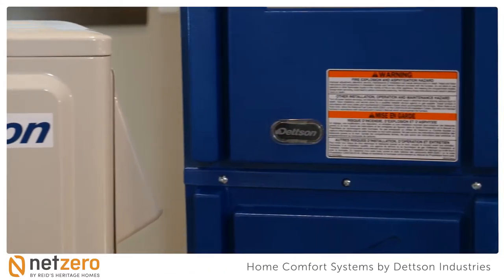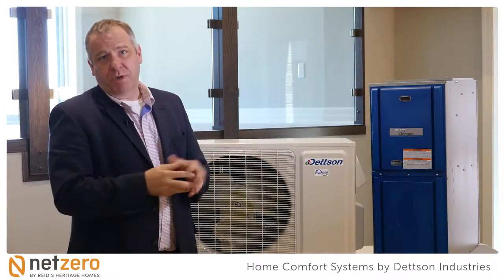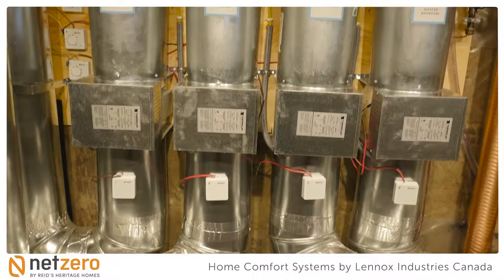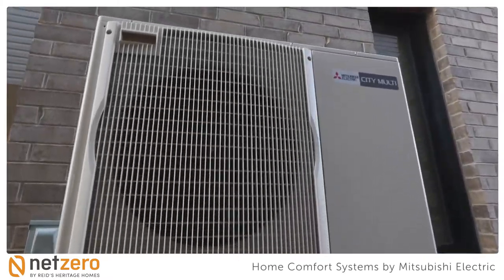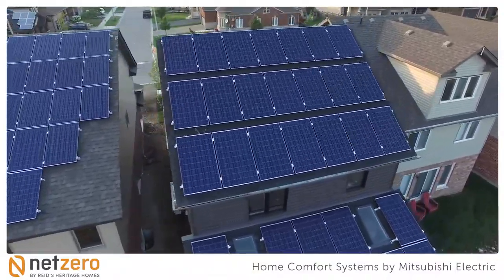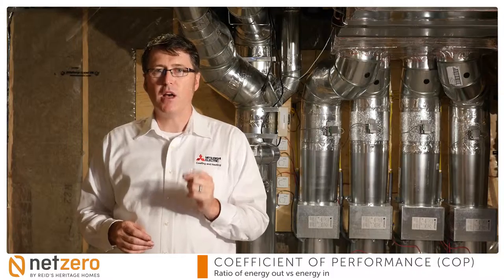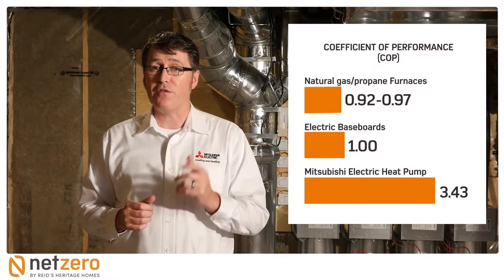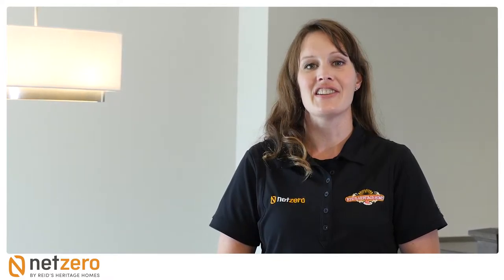Net Zero Feature: Home Comfort Systems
The Net Zero home features an advanced home comfort system that provides occupants with ultra efficient heating and cooling capabilities. The modulated delivery system adapts to the demand of the home and operates at the needed speed to maximize energy efficiency. This means homeowners will no longer experience blasts from the furnace when a call for heat is received. Instead, homeowners will have a comfortable flow of heat throughout the home.

Additional features include floor zoning, heat pumps, and filtrations. These features work to ensure the home stays at an optimal comfort level and functions efficiently regardless of whether you are upstairs or in the basement.